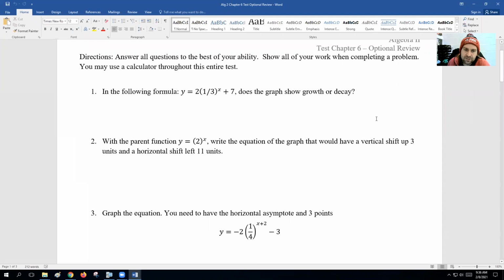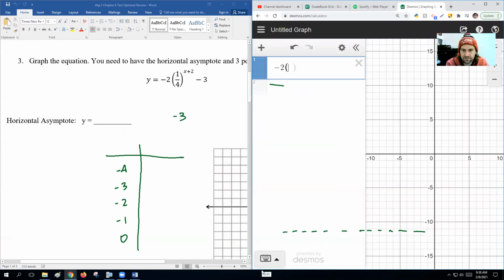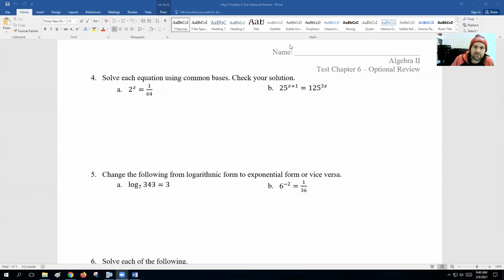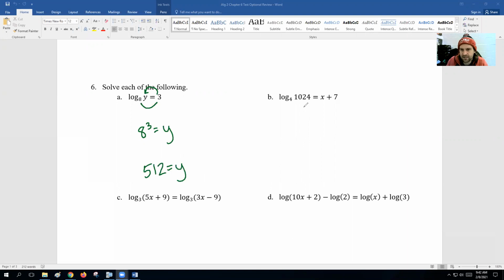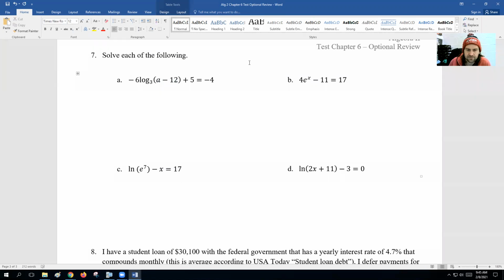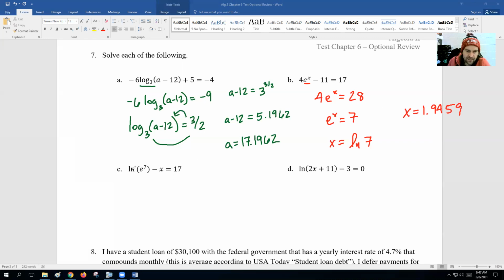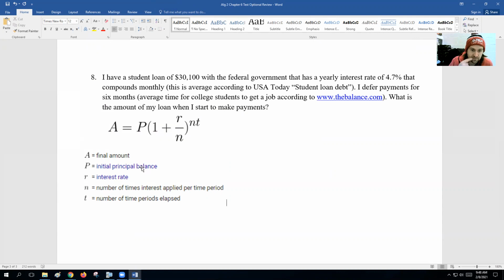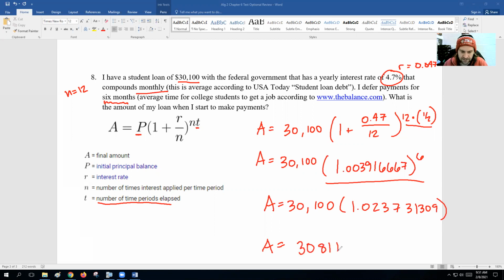Alg 2 Ch 6 Optional Review